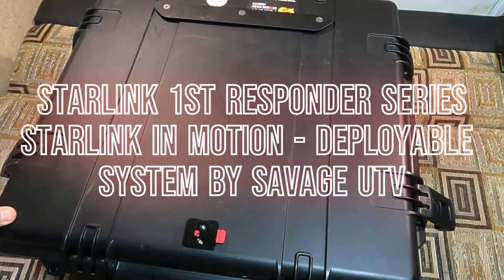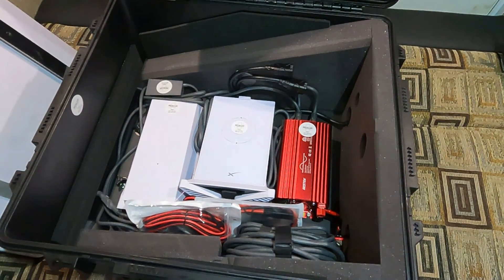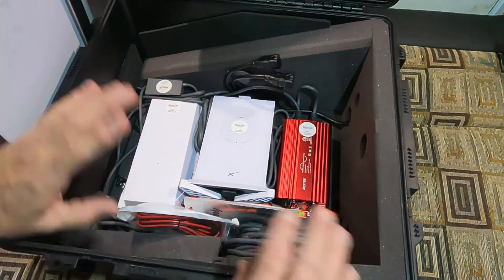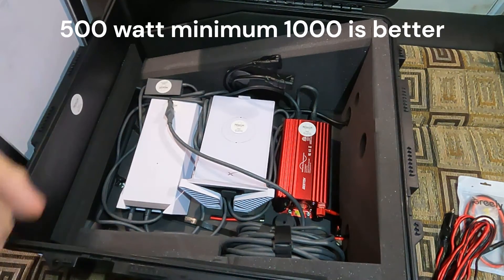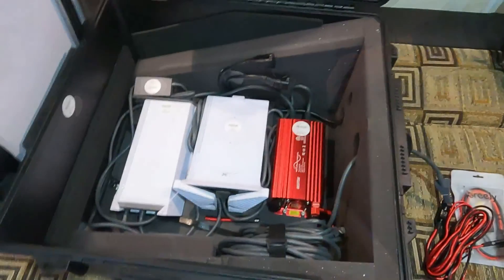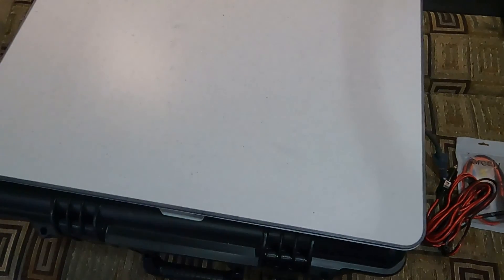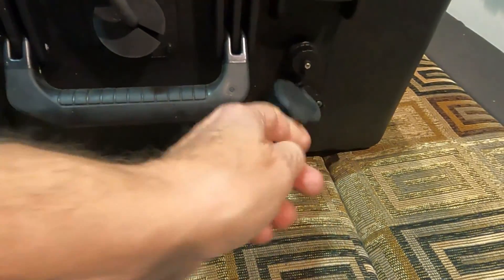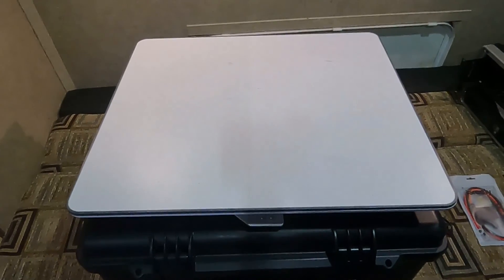Starlink in motion with Savage UTV transportable kit for RV and 1st Responders, Command Post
We look in detail at adding a Savage UTV case with inverter to make a transportable Premium antenna system with optional truck mounting plate for our command unit.  Check out the unit for on ground or truck mounting. for more info For more information on Rescue Internationals Deployed Technologies Unit, go we are a 501.c.3 IRS non-profit, or call commercial and agency calls only, all others please leave a comment .  If you wish to help us, be able to respond to disasters and aid in emergency communications and data restoral for 1st responders and community services, please donate click DONATE and click disaster fund on PayPal.
TP LINK ER7212PC Omada Router, POE Switch, & controller